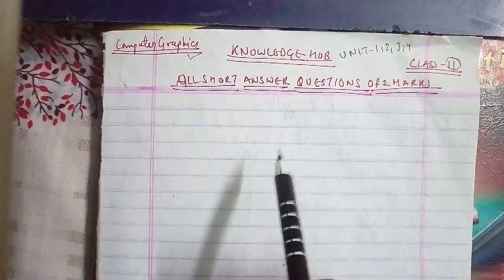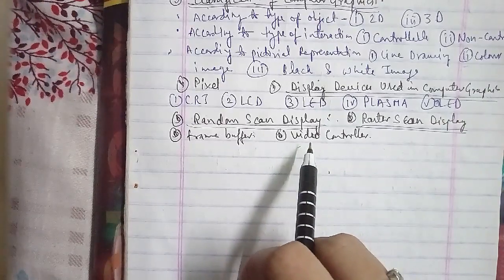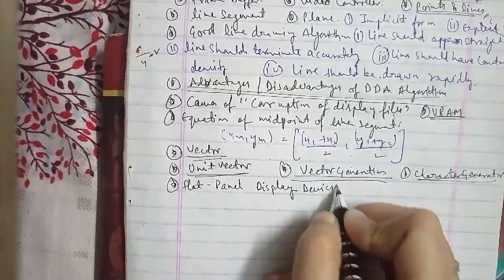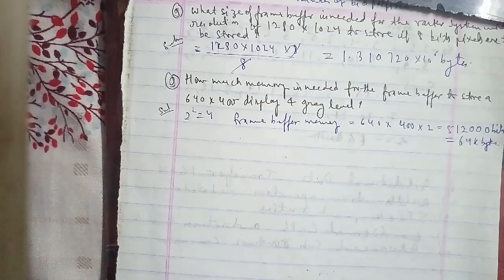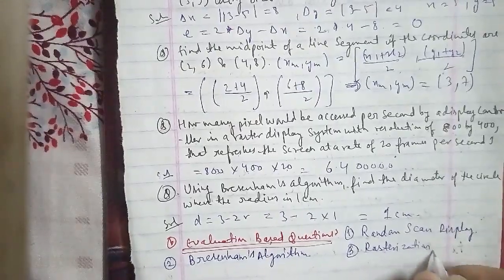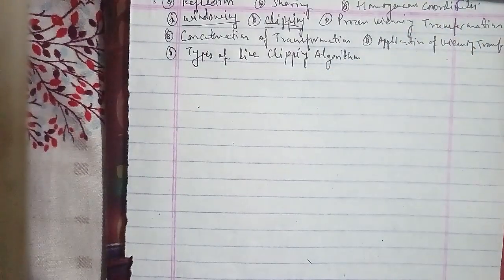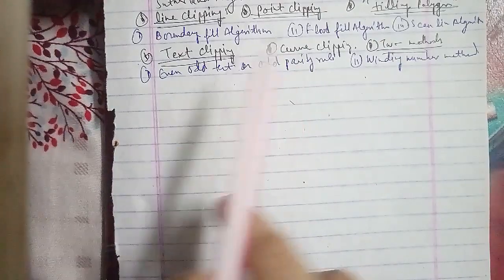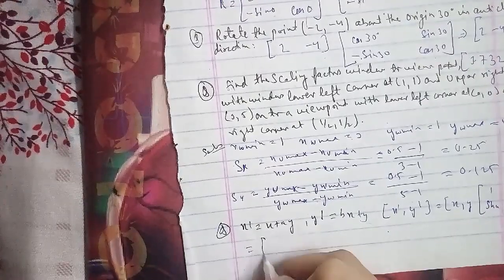Part-11-Computer Graphics-All 2 marks possible question of Unit-1-Computer Graphics&Unit-2-Transform